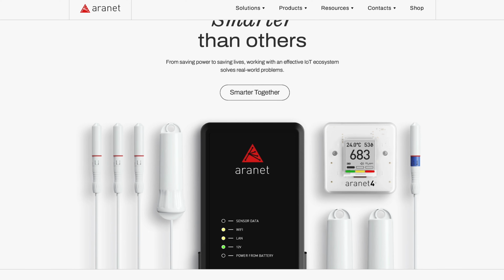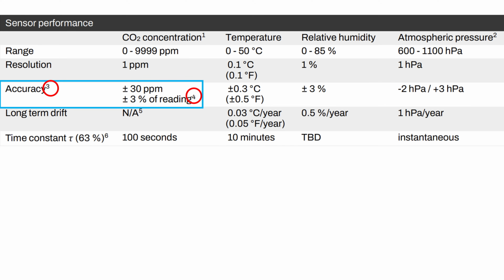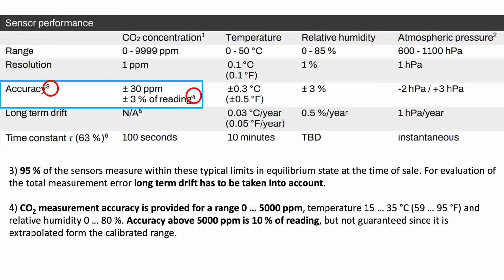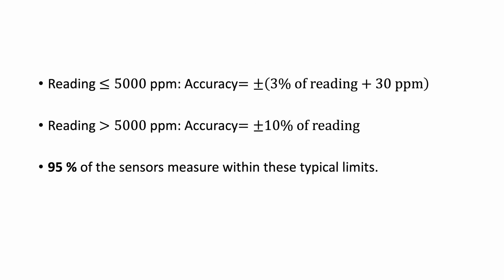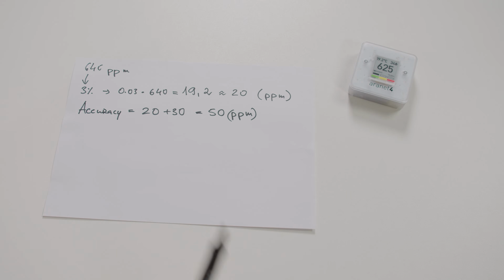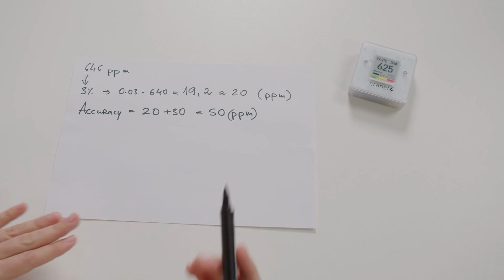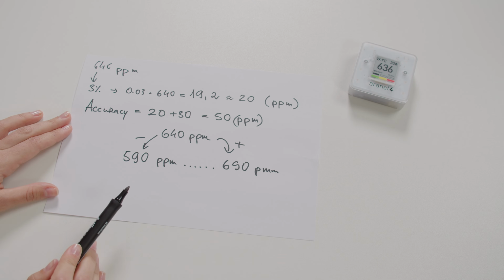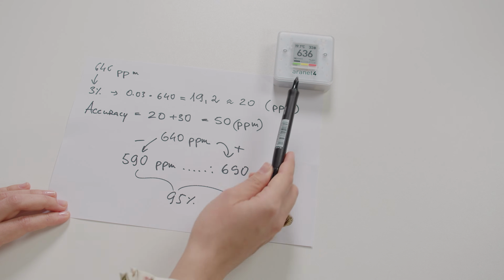Mastering CO2 Measurement: The Key to Precision and Accuracy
Join us as we dive into the world of CO2 monitoring and discover the significance of precision and accuracy. In this training video, our knowledgeable expert Lasma explains the basics behind the Aranet4 HOME’s CO2 measurement capabilities and limitations.